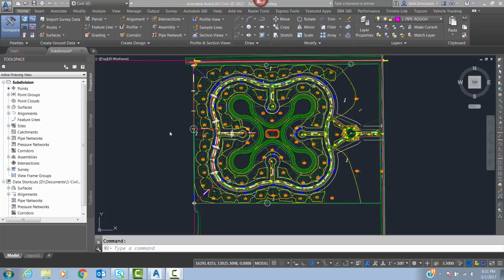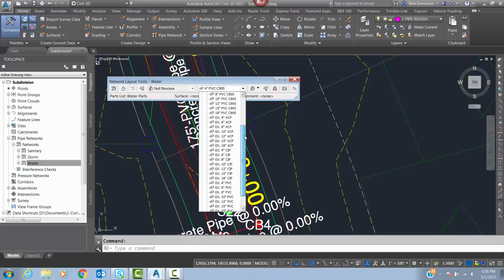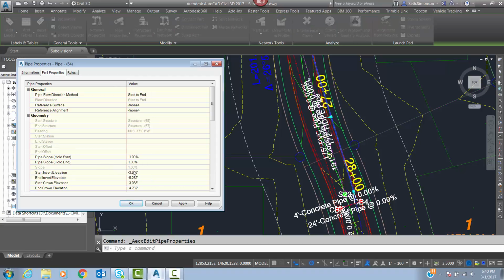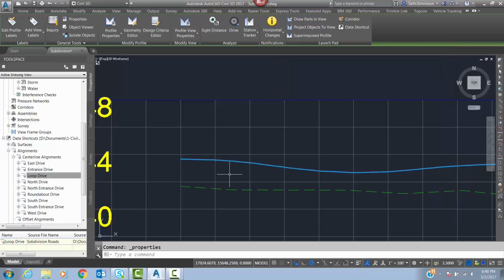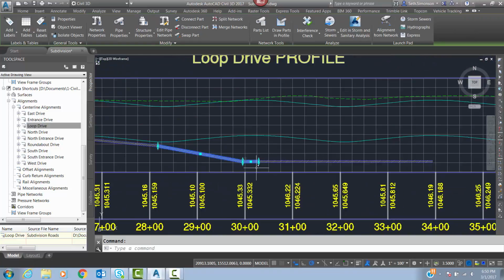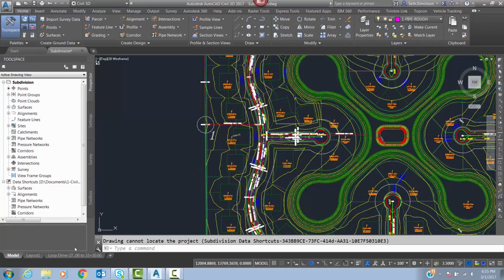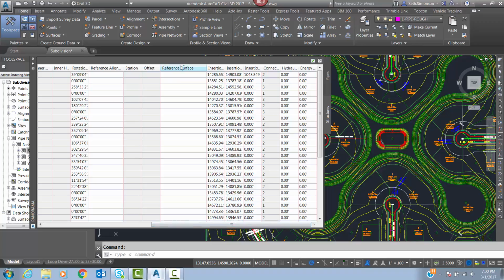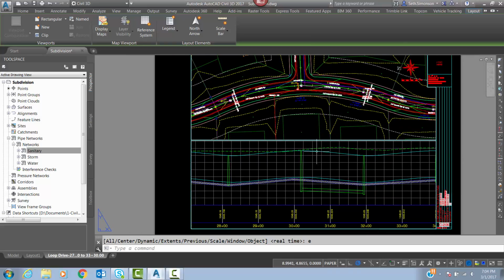CT 235 (9) - Pipe Networks continued, Water and Plan and Profile